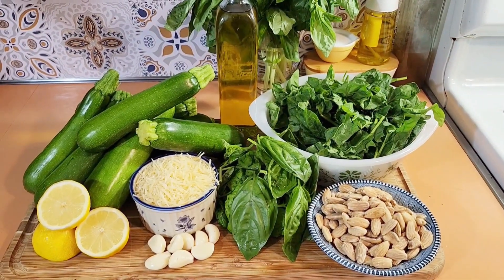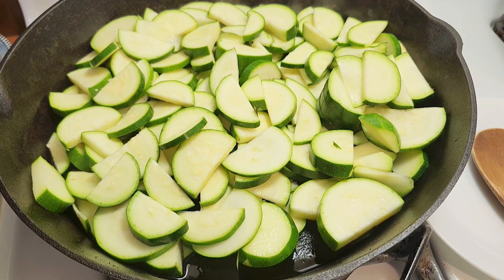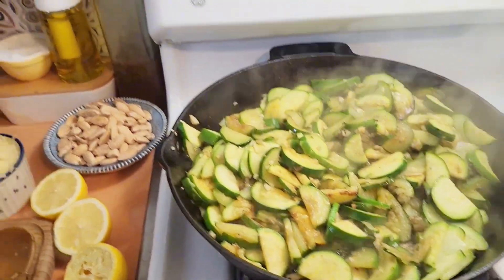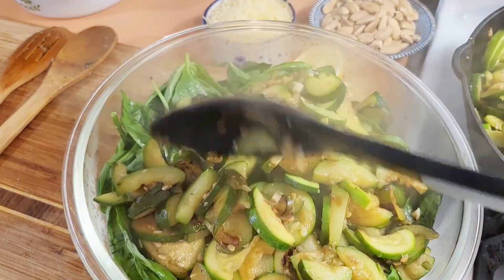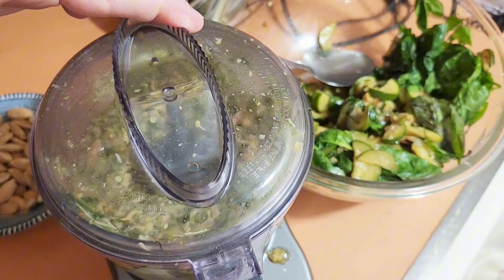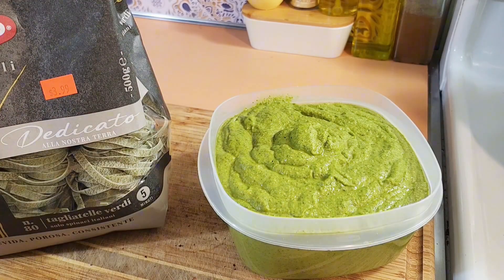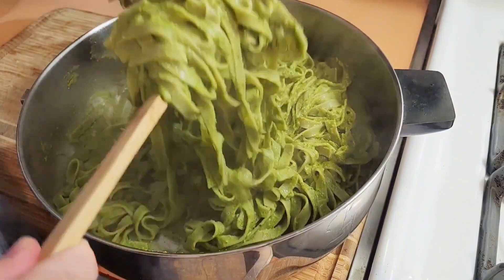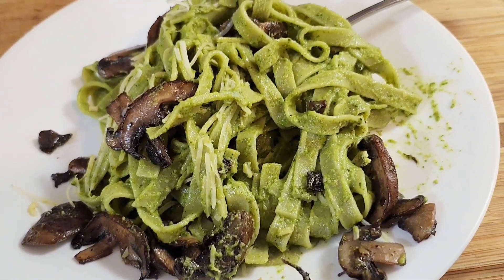Zucchini Pesto Sauce Spread Dip